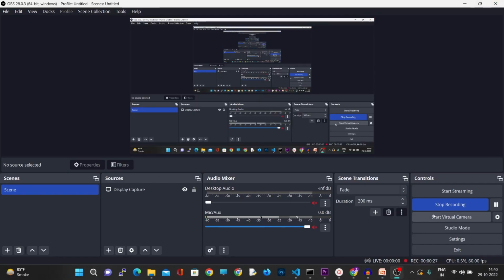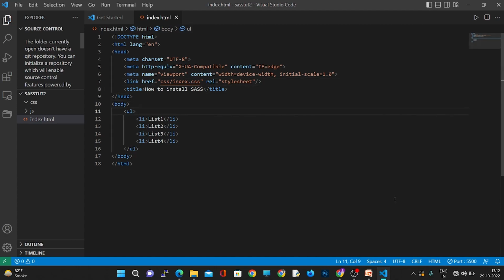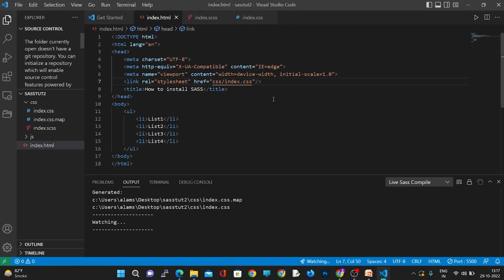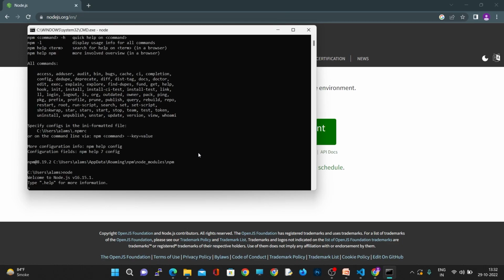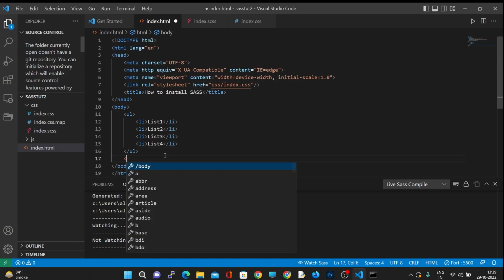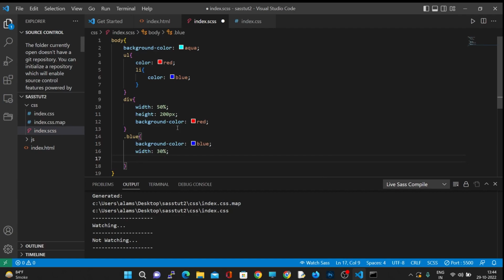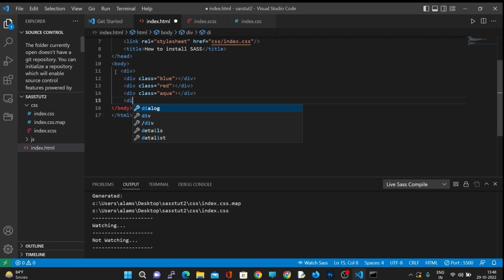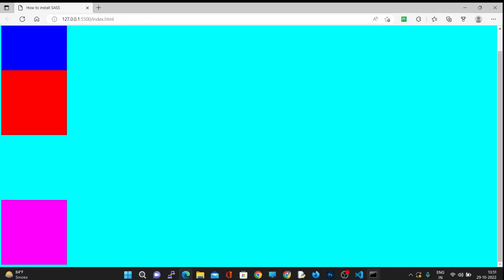Best way to install SASS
Today we will learn, how to install SASS in most easy and best way..
Check out the video for best understanding.
First, open your terminal and type:
npm install -g scss
Then, in the project folder, create a Sass file un the one you are going to work on:
index.css
style is the file name and .scss is the Sass extension name.
Then you will use the following command to generate a style.css file from the SASS file:
sass --watch style.scss style.css
style.scss is the source file and style.css is the destination file where Sass generates the CSS code.